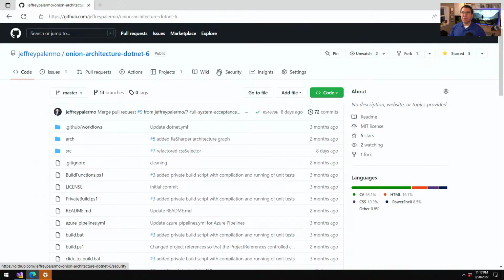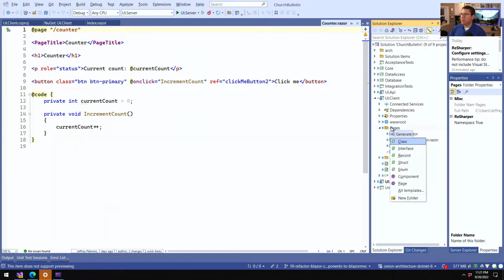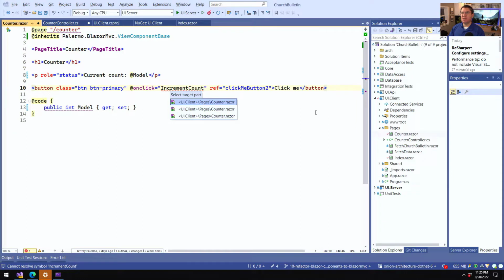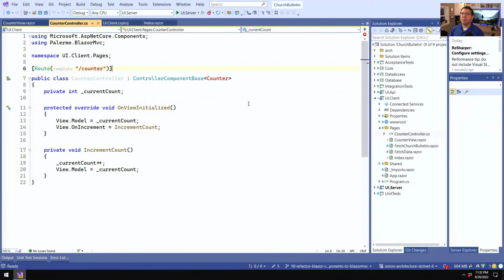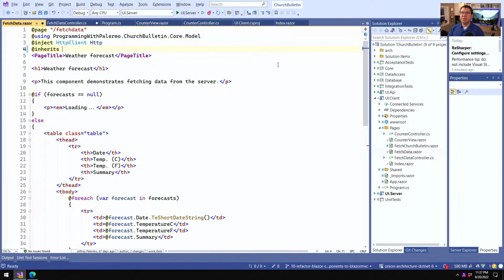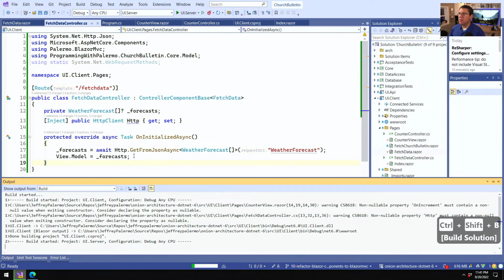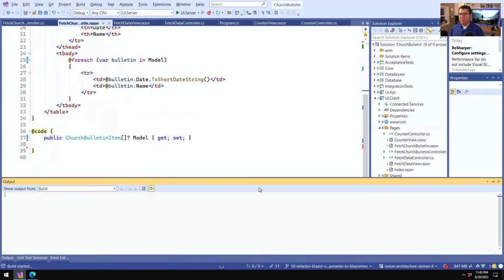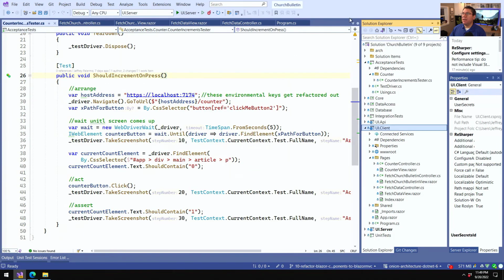Model View Controller Pattern In Blazor Using BlazorMvc | Programming with Palermo, ep.012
In this episode, Jeffrey shows how to implement a Model View Controller pattern in Blazor WebAssembly using the BlazorMvc library.